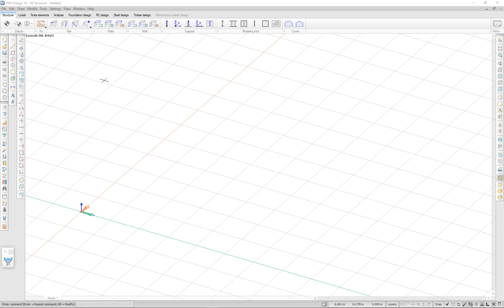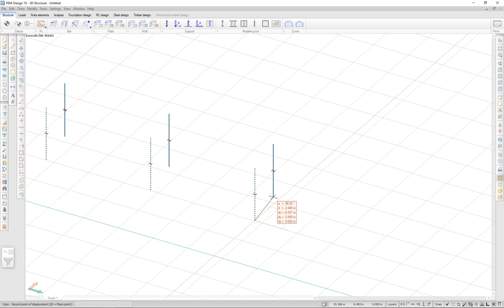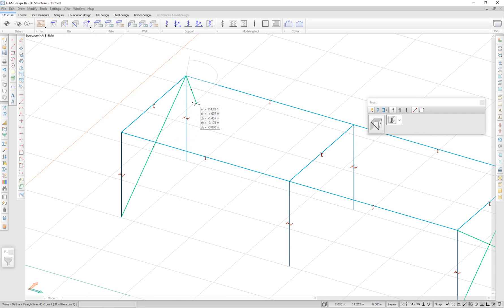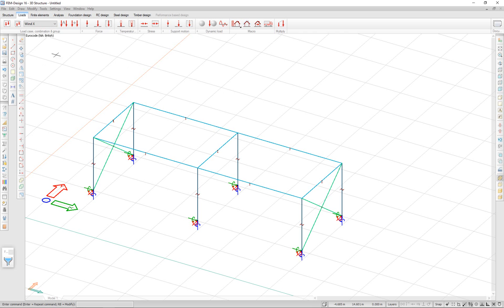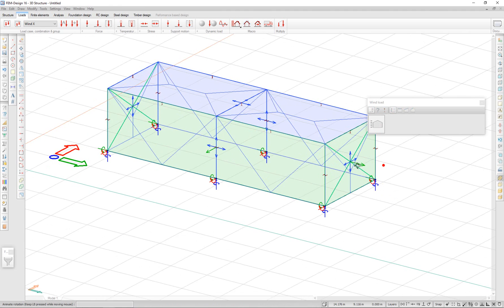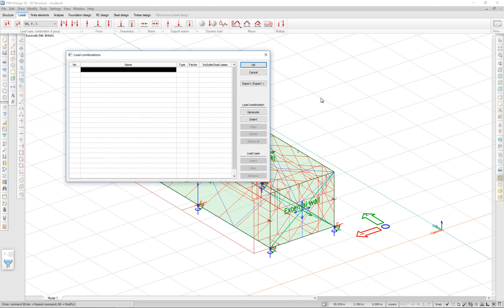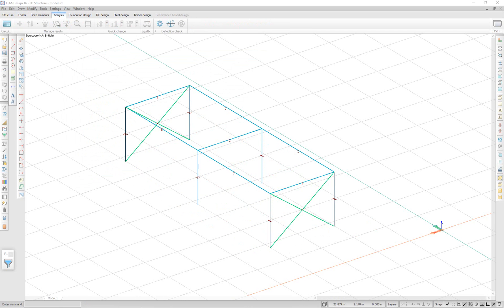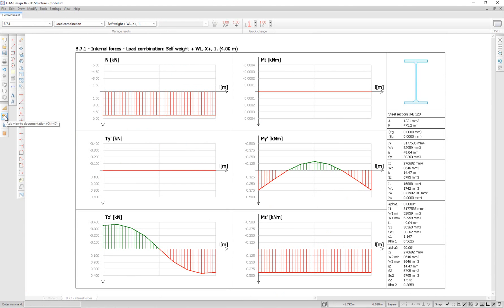Portal frame design in FEM-Design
In this video we show how to create and design a steel portal frame in FEM-Design 3D Structure. The tutorial covers following aspects:

Drawing Steel columns and beams.
Applying Loads.
Using the Cover Function.
Automatic generation of Wind Load.
Load combinations.
Structural Analysis.
Defining Buckling Lengths.
Steel Design